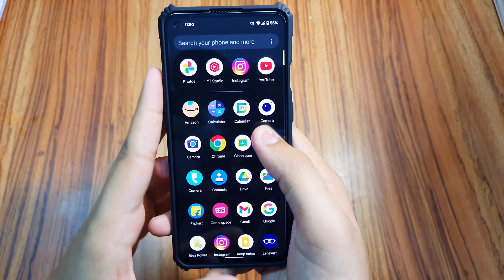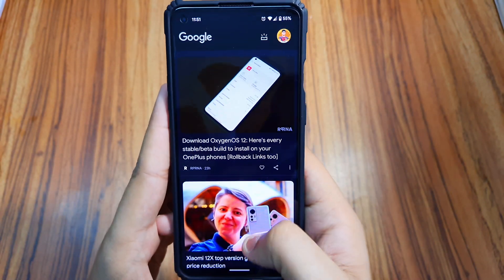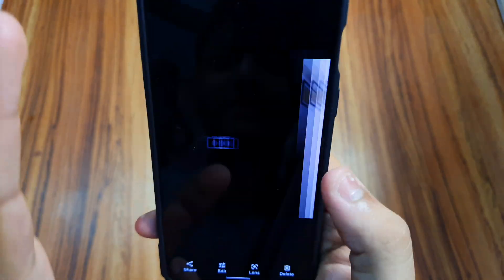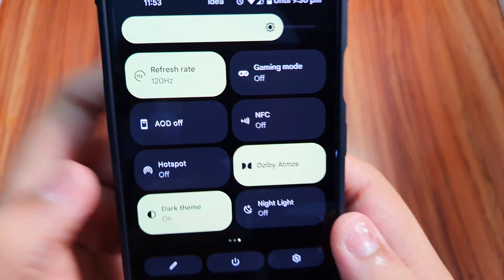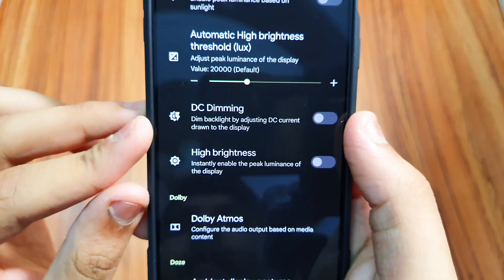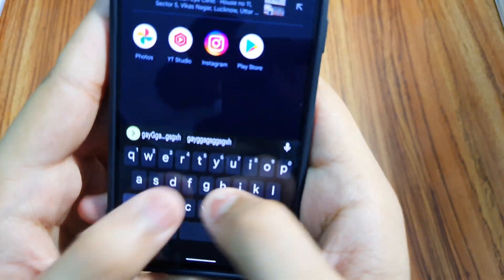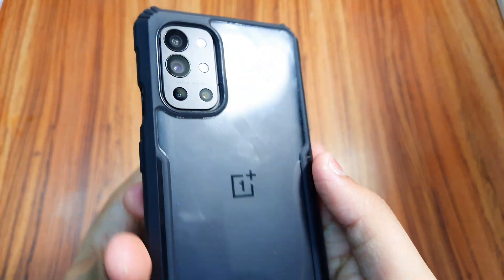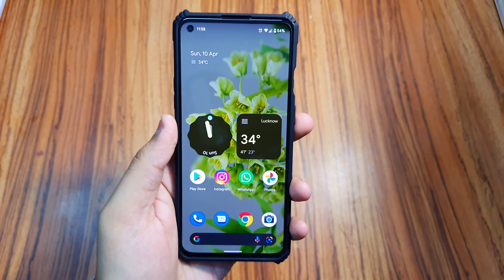OnePlus 9r Custom Rom || Nameless Os Super Smooth 🔥🔥